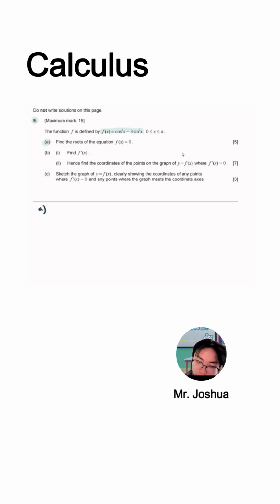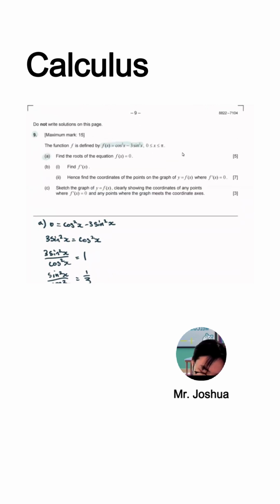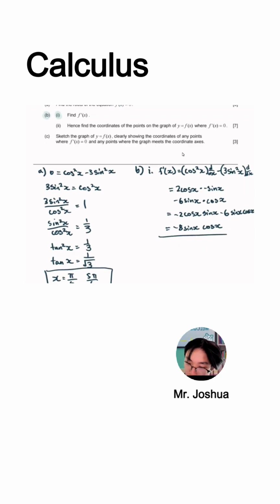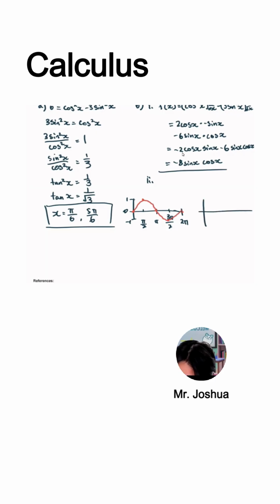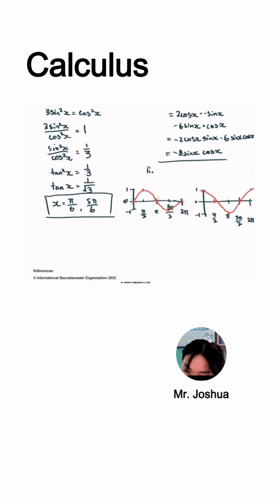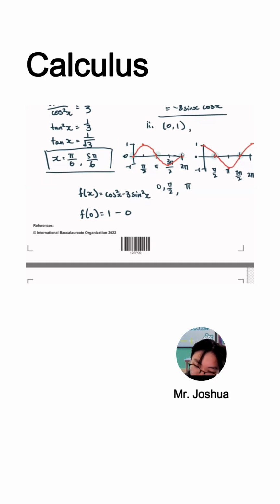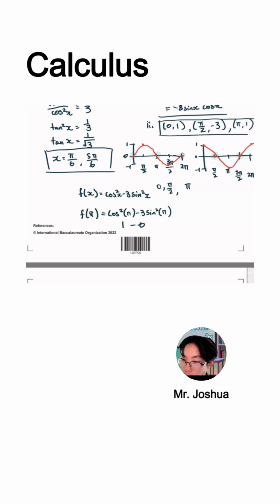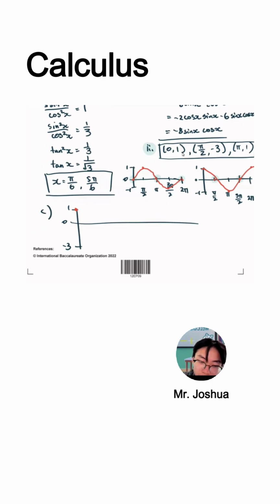Trig Meets Calculus | IB Math Exam Practice (No Calculator)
This IB Math question blends trigonometric identities, derivatives, and graph sketching into one challenge!

📚 Ideal for IB Math AA students aiming for a Level 7.

👉 Follow for more IB Math breakdowns and exam strategies!